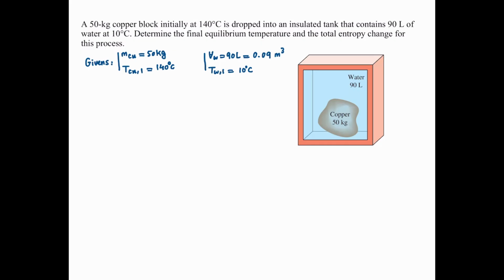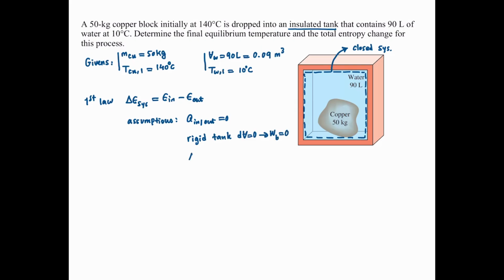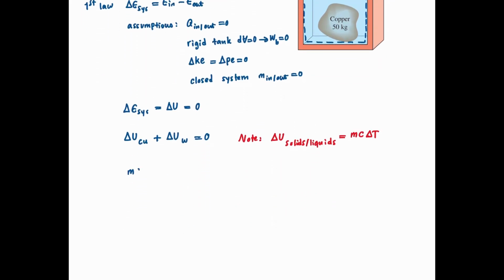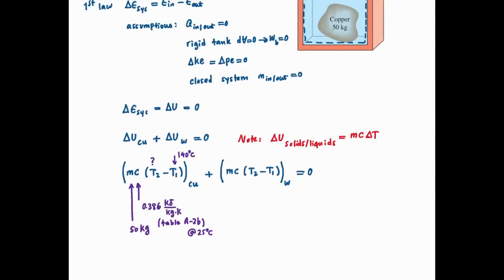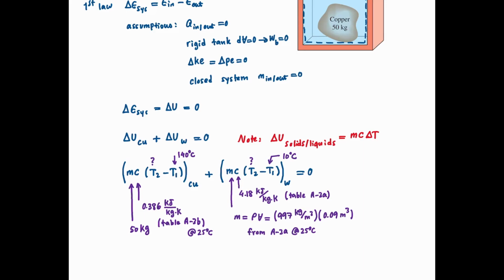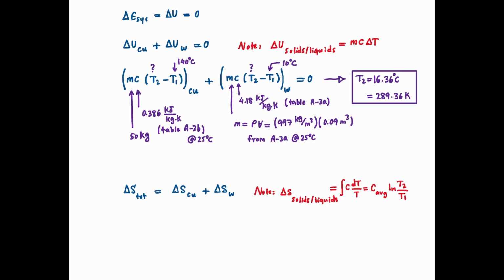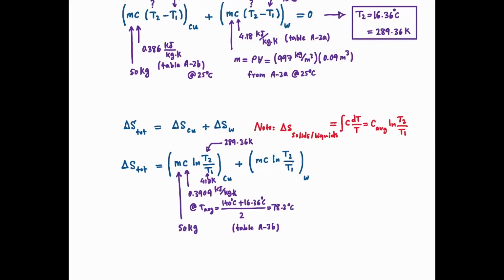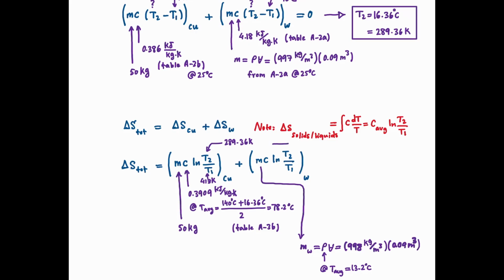MAE 201: Problem 7-71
A 50-kg copper block initially at 140°C is dropped into an insulated tank that contains 90 L of water at 10°C. Determine the final equilibrium temperature and the total entropy change for this process.